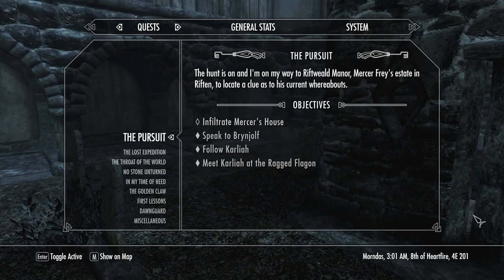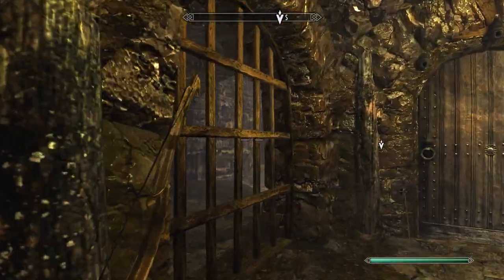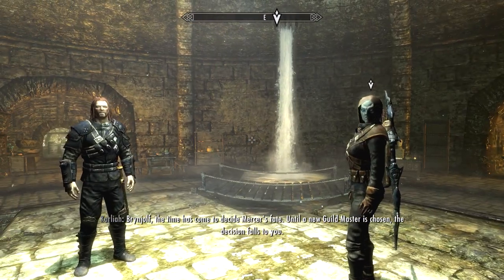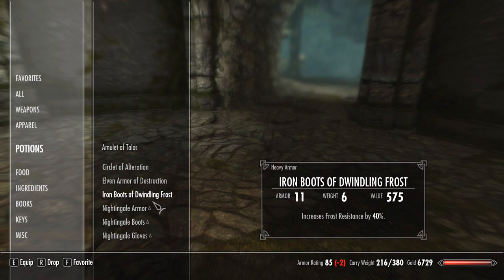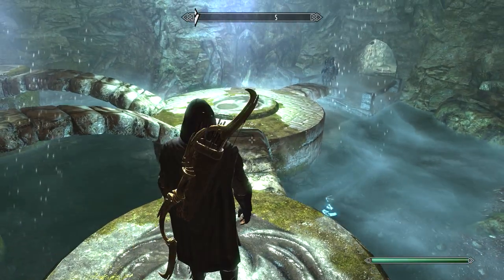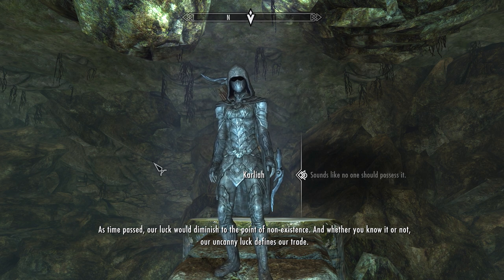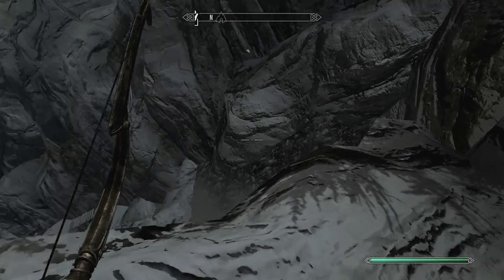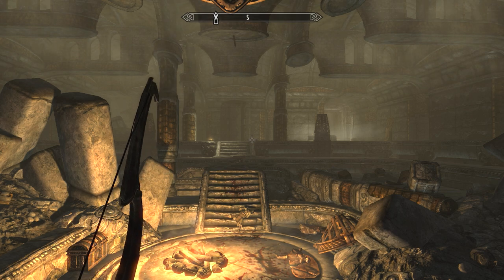Let's Play Skyrim 19 - The Pursuit